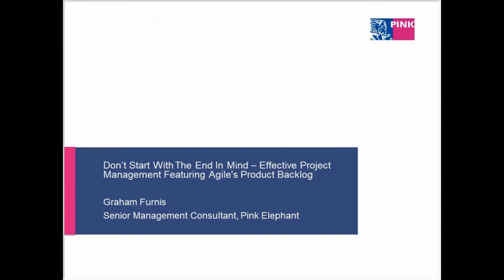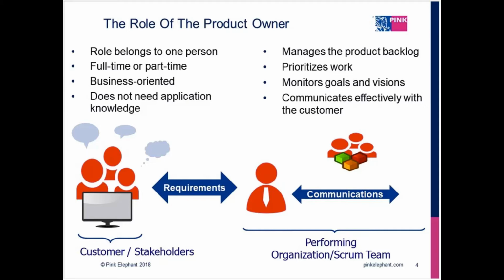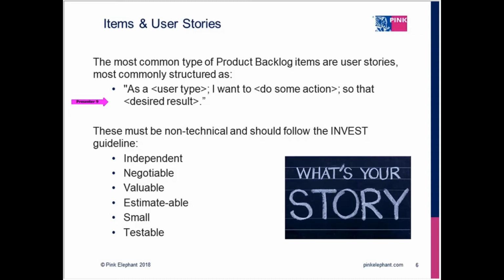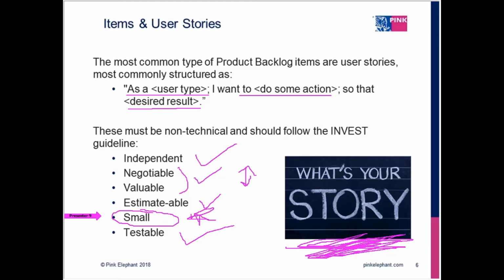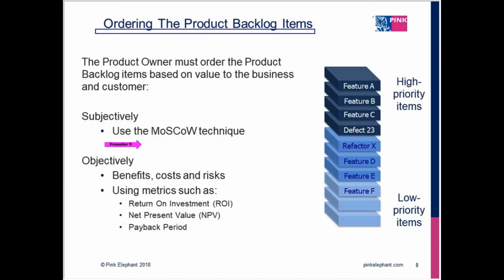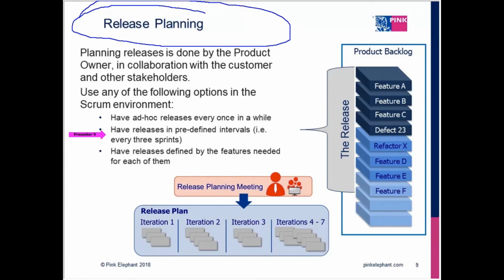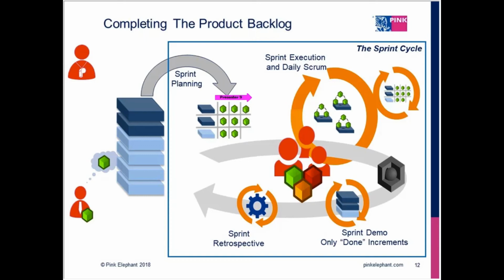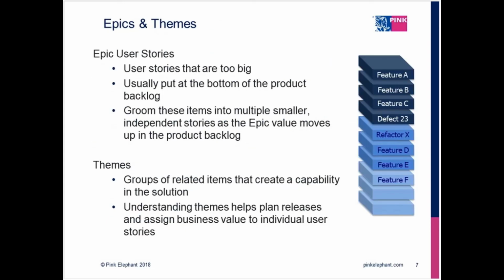Don't Start With The End In Mind – Effective Project Management Featuring Agile's Product Backlog